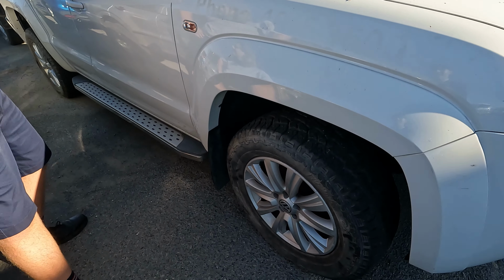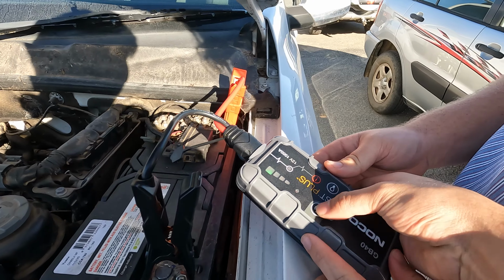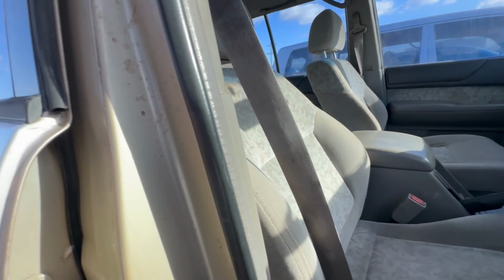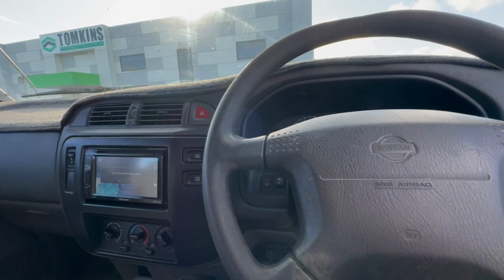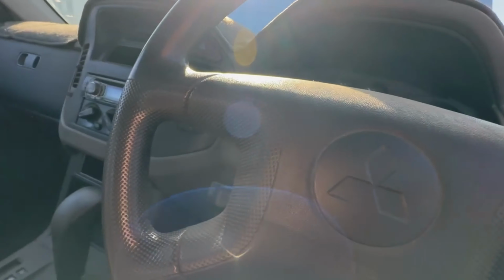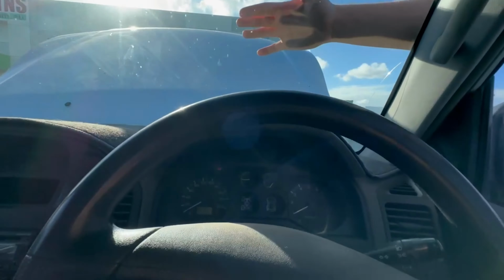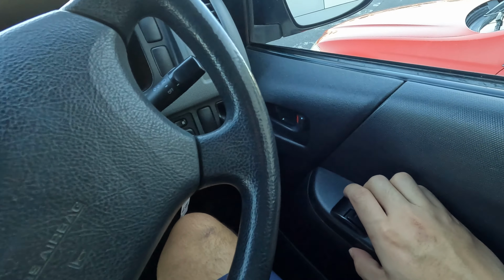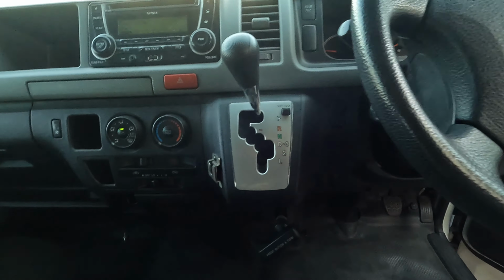Auto Auction Walkaround 01/08/2023 + 4WDS + Unique Cars + DIESELS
► SOCIAL MEDIA!